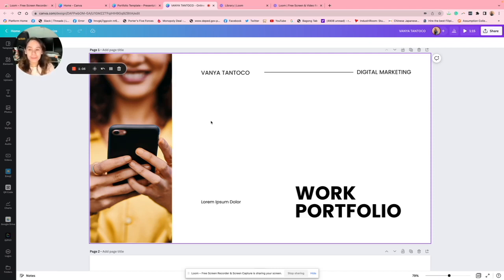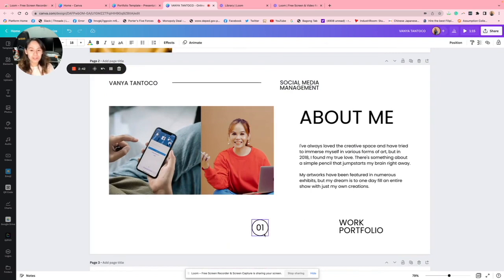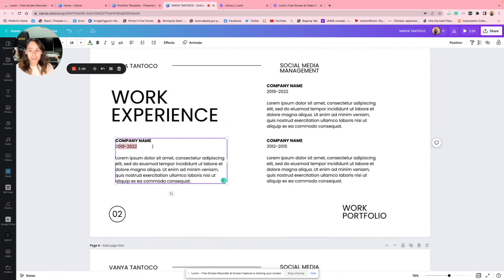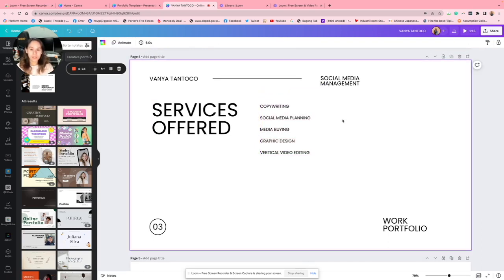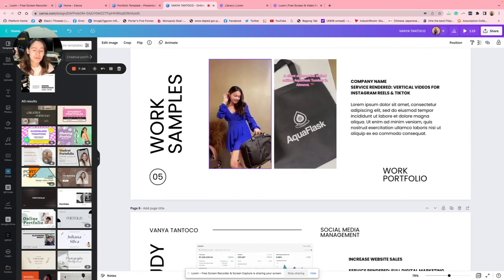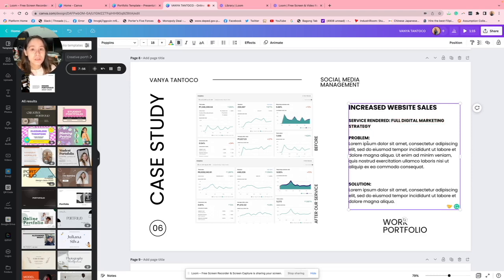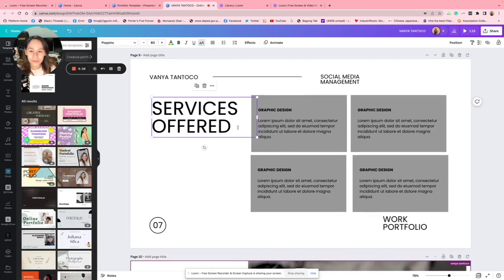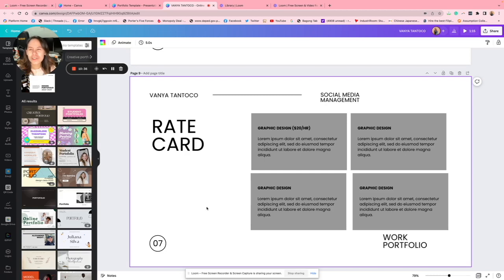How to make your SOCIAL MEDIA MANAGER / VIRTUAL ASSISTANT PORTFOLIO UPDATED 2022 | FREE TEMPLATE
Hey! I'm Vanya, and I am here to talk about Digital marketing, freelancing, work, family and lifestyle.

Let's be friends on Instagram: @vanyatantoco